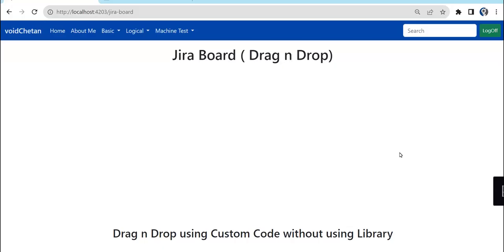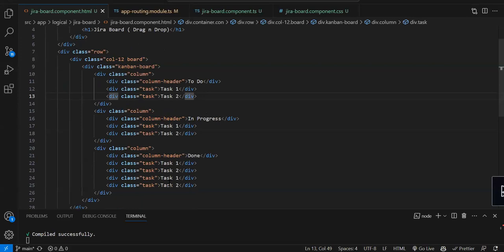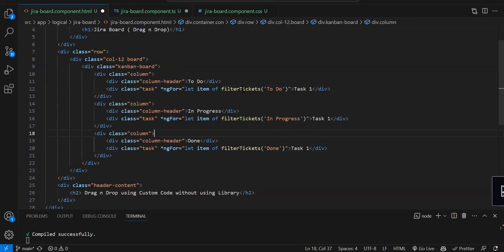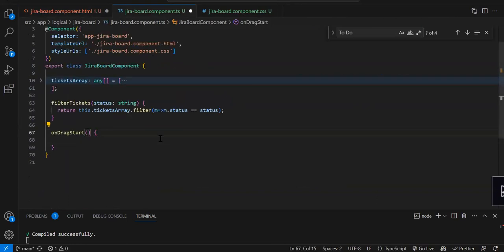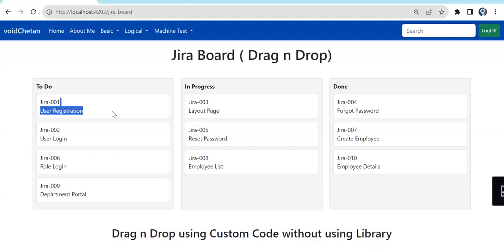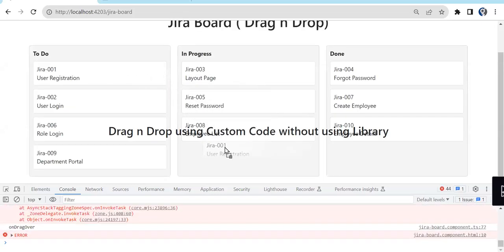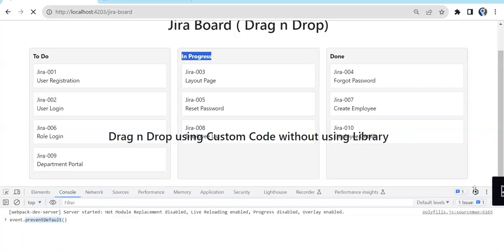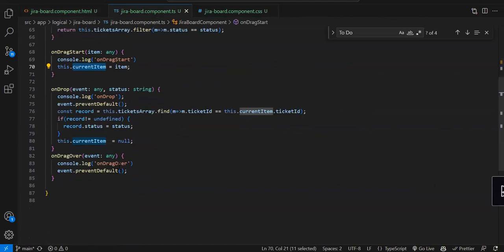Drag & Drop In Angular | Jira Ticket Board in Angular | Angular Tutorials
How to drag and drop in angular.
With this video you can achieve drag drop by simply using JavaScript events like dragstart, dragover and drop.
No Extra Library needed just pure custom code.
JIRA board in angular with Drag and Drop Feature.

angularacademy.in